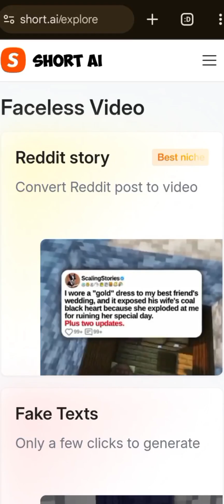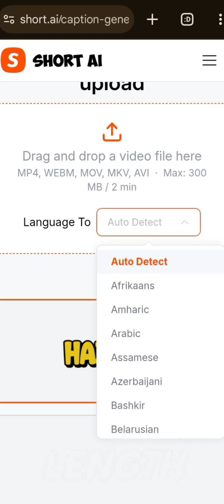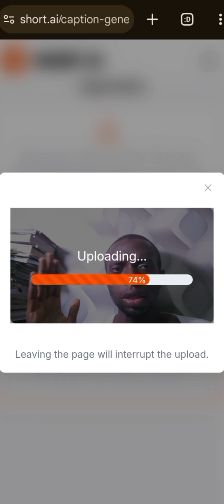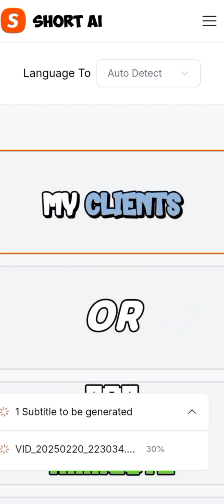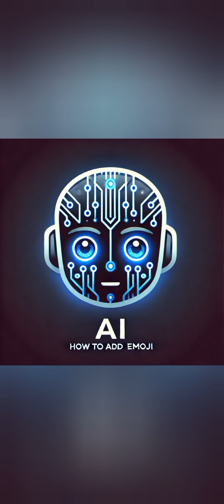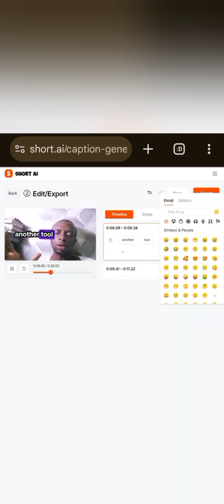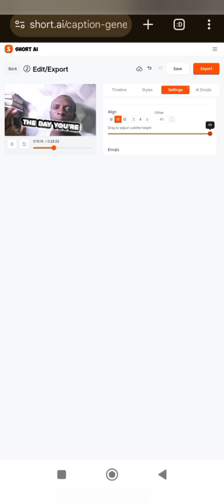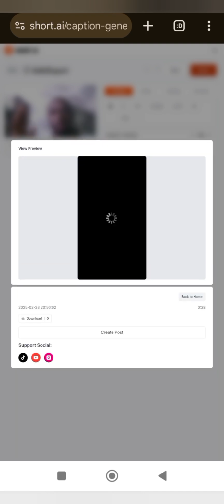Learn How to Generate Captions for Your Face and Faceless YouTube Videos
**Title:** How to Use Short.AI to Create Captions for Your Face or  Faceless YouTube Videos

Want to boost your faceless YouTube videos with AI-generated captions? In this video, we’ll show you how to use **Short.AI** to create accurate, engaging captions that enhance your content and improve viewer retention. Whether you're making Reddit stories, dialogue videos, or AI-generated shorts, captions can make a huge difference!

✔️ How Short.AI works for caption generation
✔️ Step-by-step guide to adding captions to your videos

Short.AI makes it easier than ever to create professional-looking captions with minimal effort. Watch now and take your YouTube content to the next level!